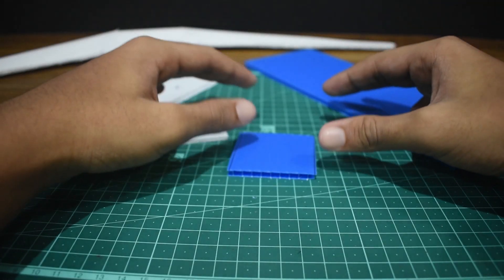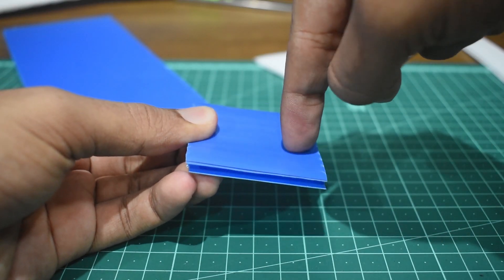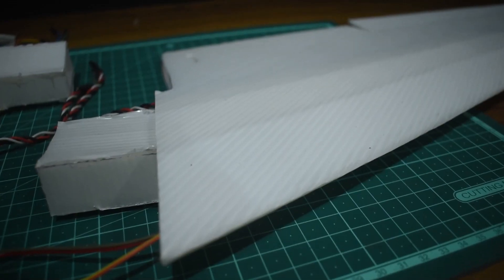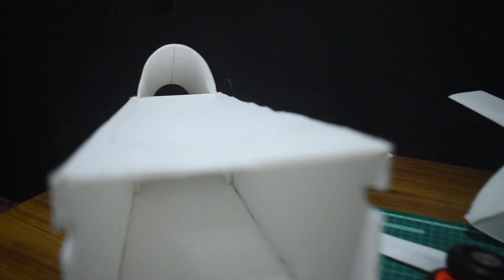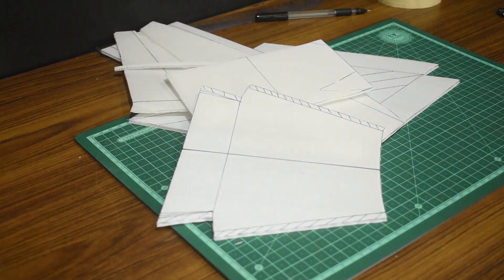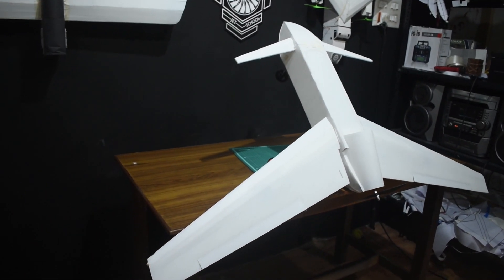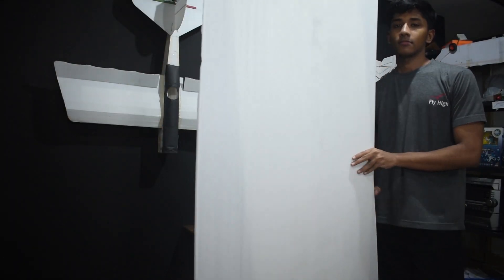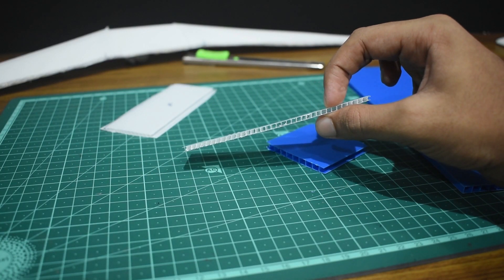How to build an RC airplane with COROSHEET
Hey everyone, welcome back and in this video, I'm gonna show you hw to se Coro-sheet effectively to make rc airplanes.

Timestamp
0:00 Intro
0:38 structure of corosheet
1:14 Material Properties
1:50 Build Techniques
3:47 Material Strengthening
4:40 Advantages
5:36 Outro
6:04 Subscribe
6:27 End Screen

rclongez,rc canad plane, flitetest FT longez, burt rutan long ez, Burt Rutanlongez,LongEZ,petersripol,project air,Tom Stanton, f1 rc plane,
rclongez,rc canad plane, flitetest FT longez, burt rutan long ez, Burt Rutanlongez,LongEZ,PeterSripol,Project Air,Tom Stanton, f1 rc plane,BPS.space,Ramyrc,DIY Perks,rctestflight,William Osman,The BackyardScientist,I did a thing,Crosswindrc